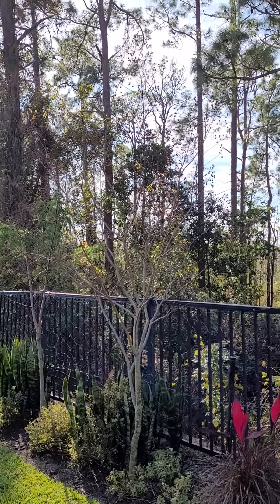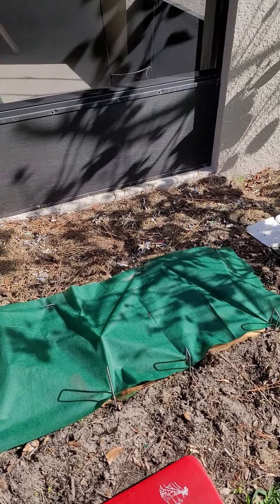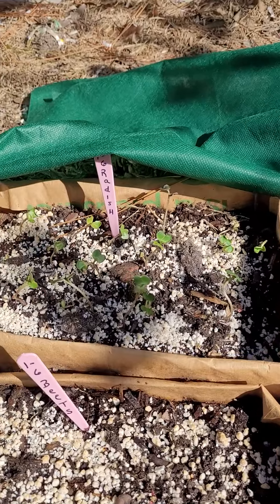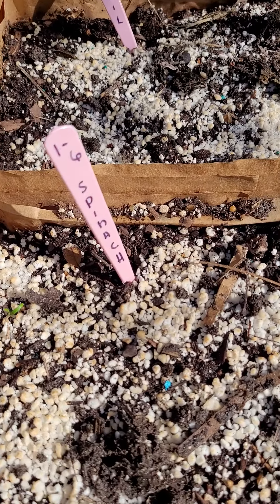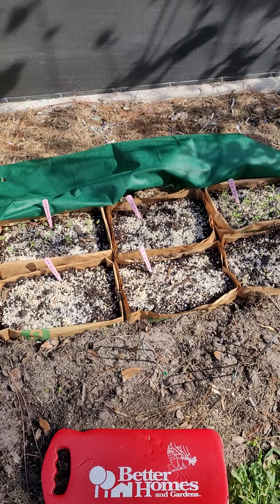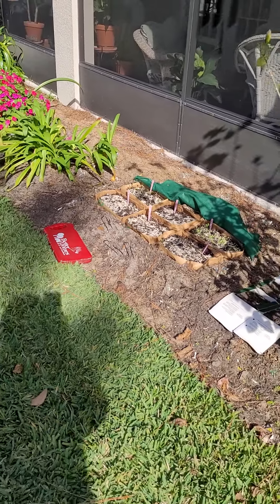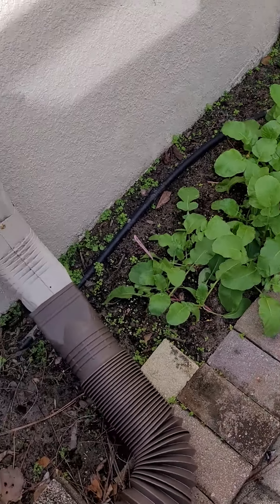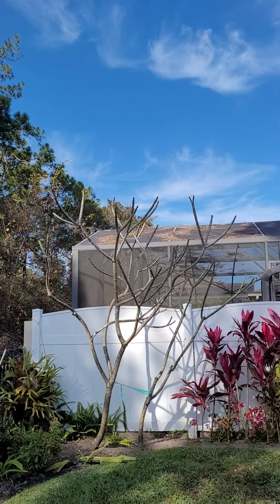Wee Little Sprouts in My Paper Garden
After only 1 weeks in our cold January, we have lots of Sprouts